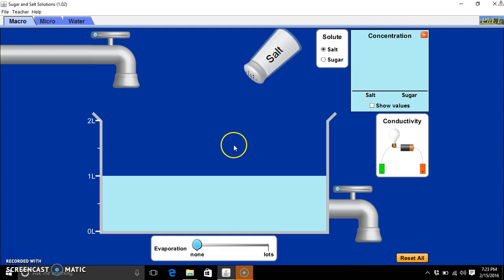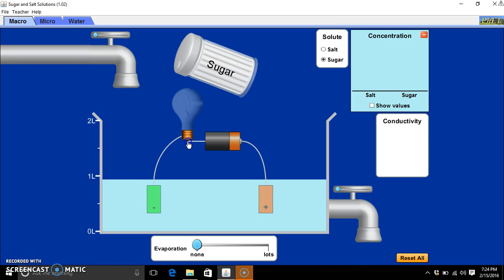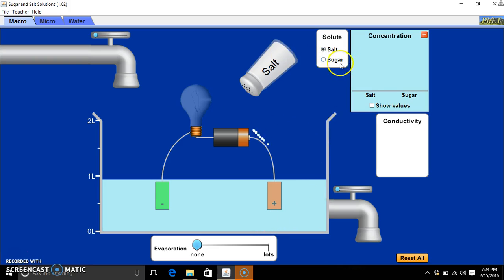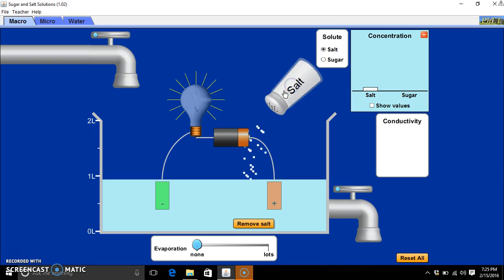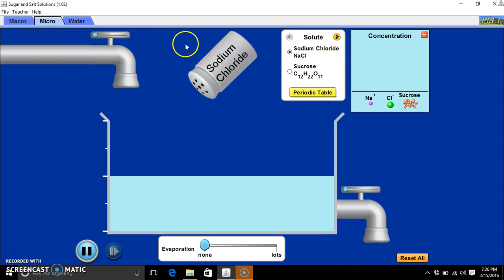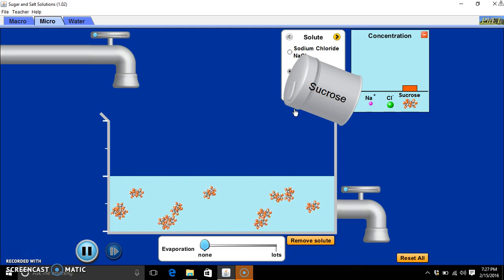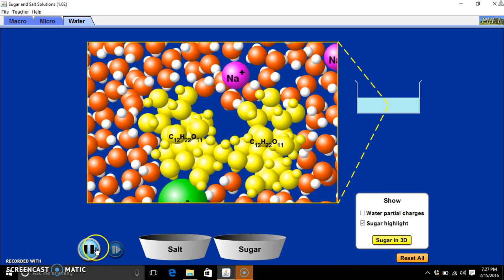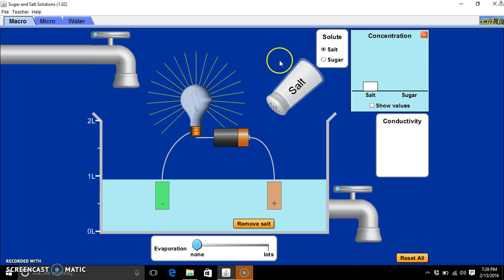JC Sugar and Salt Solutions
A video describing the effects of salt and sugar present in a water solvent.